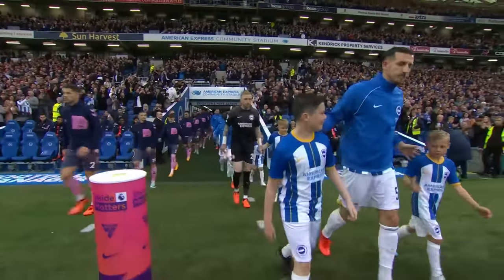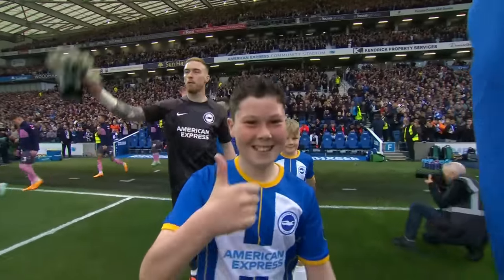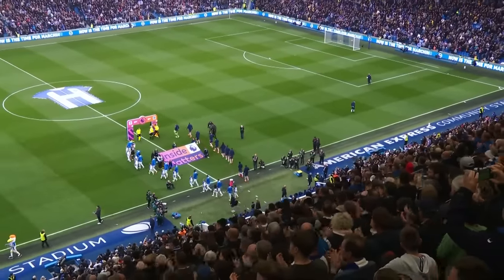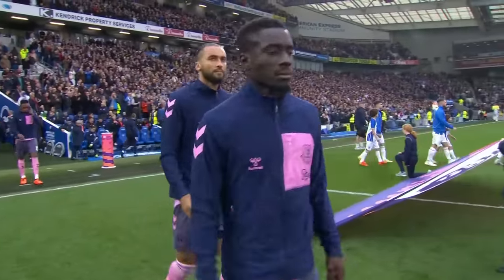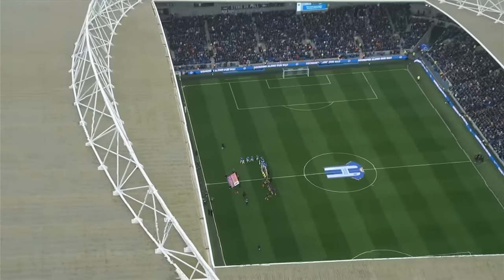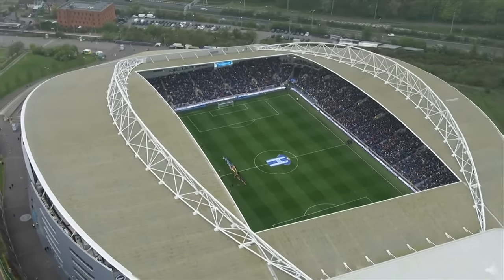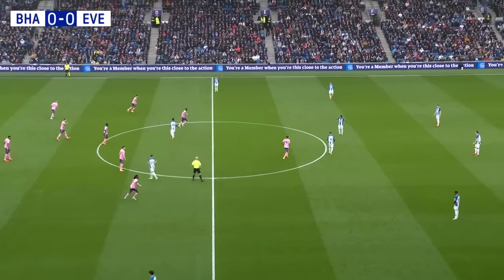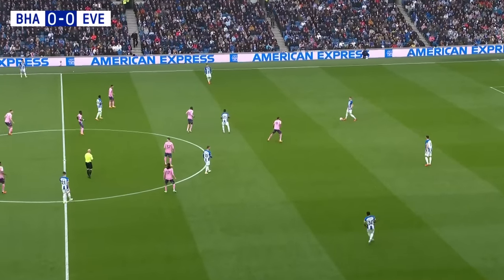EXTENDED HIGHLIGHTS: BRIGHTON 1-5 EVERTON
Everton produced their finest performance of the season so far to secure a huge 5-1 win over Brighton in a remarkable evening on the south coast.  Abdoulaye Doucoure scored twice, before Dwight McNeil grabbed a double of his own either side of a Jason Steele own goal.

Welcome to the Official Everton Football Club YouTube channel. We'll offer fans real insight into life at Goodison Park, Finch Farm and on the road with the Blues.